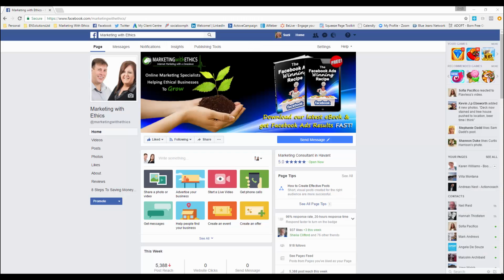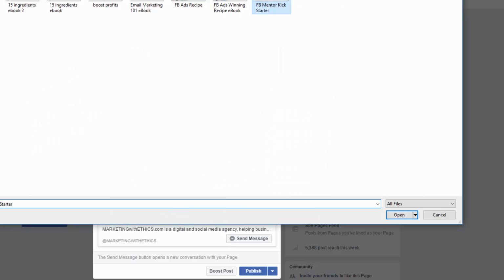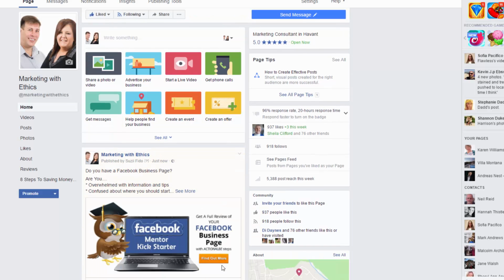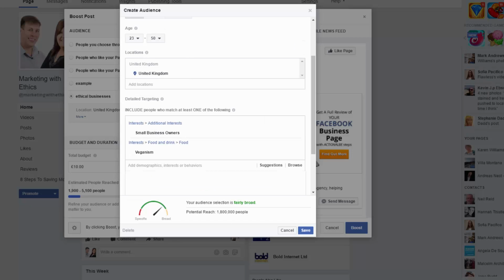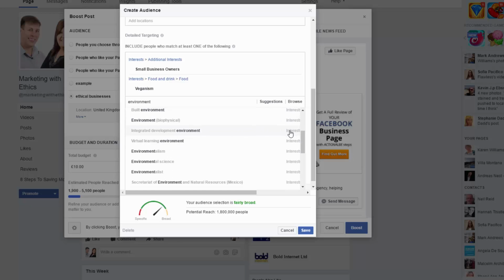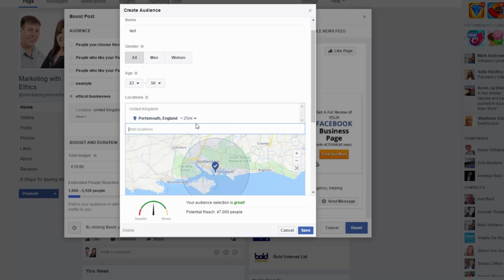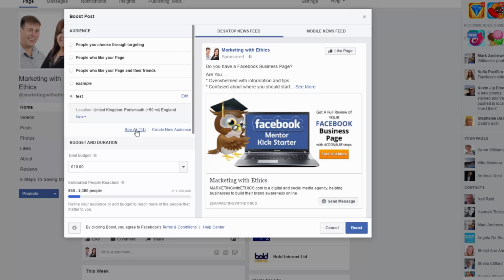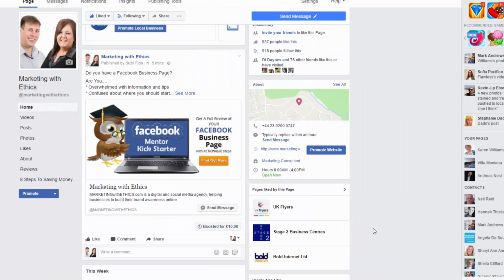How To Create Facebook Messenger Ads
In this week's 'Marketing Munch' video I show you.
HOW TO CREATE FACEBOOK MESSENGER ADS from your Facebook business page
Love this?